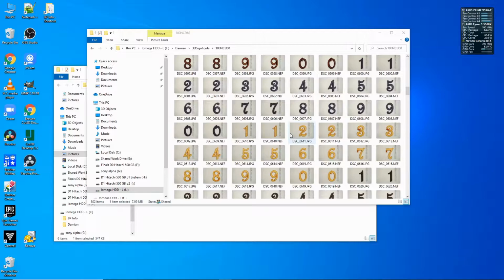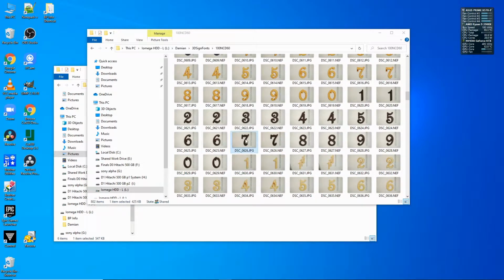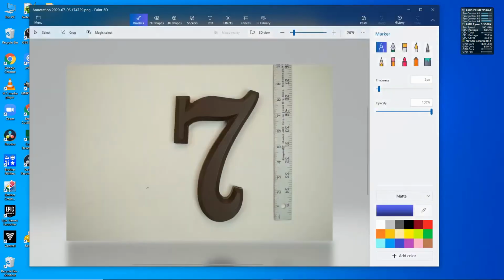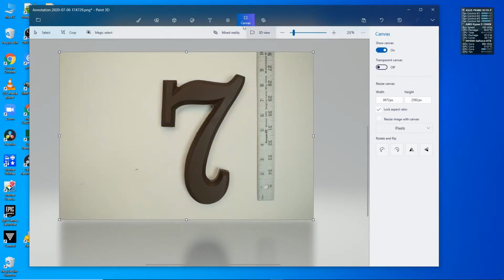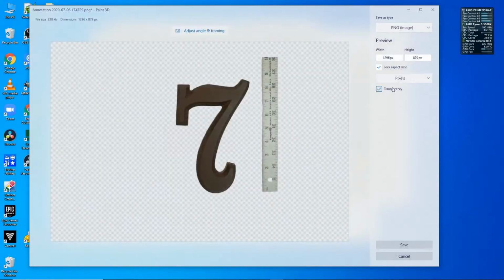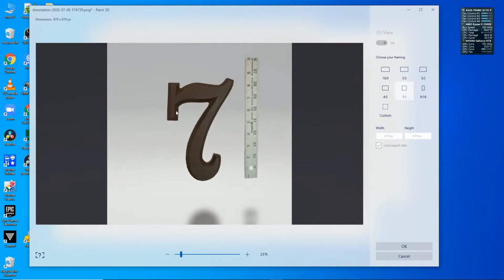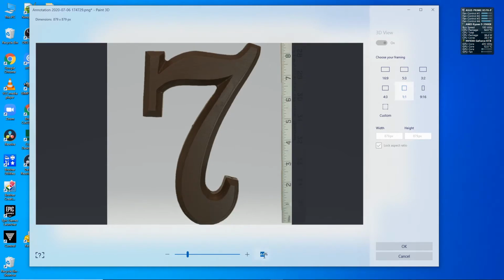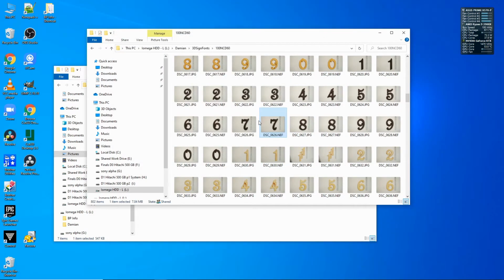How To Remove Backgrounds from Photos with Windows (Long Version)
This video details how to remove the background from product photos (Amazon or other), quickly, and for FREE, using native Windows 10 apps.

The short version of this video can be seen on our One Mighty Minute channel here: